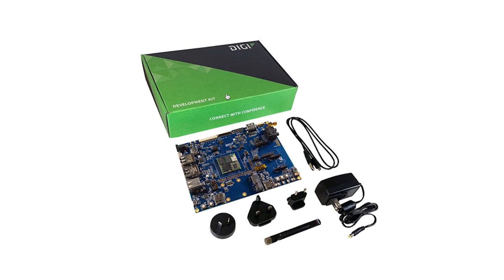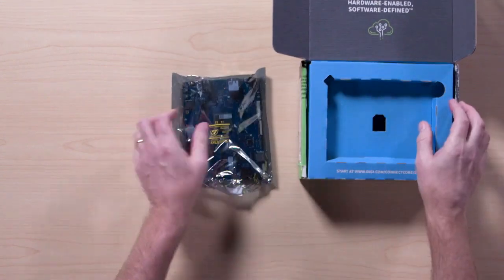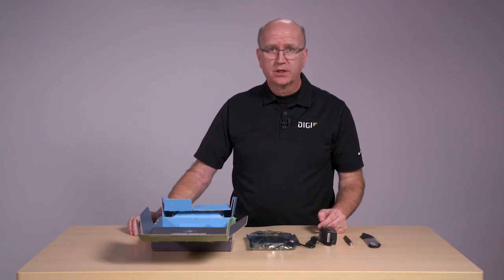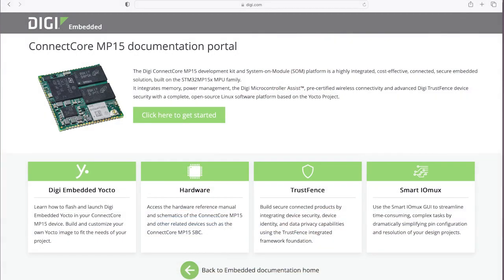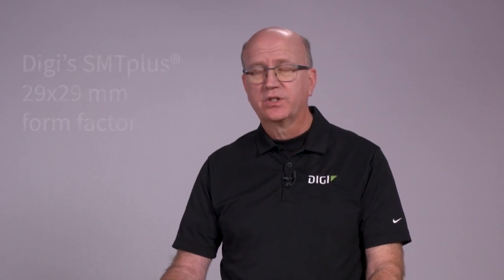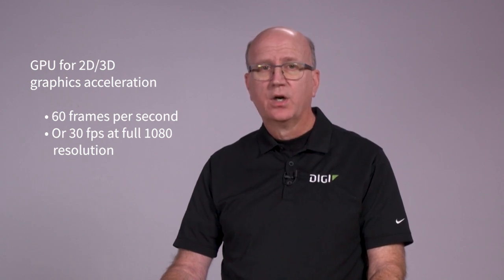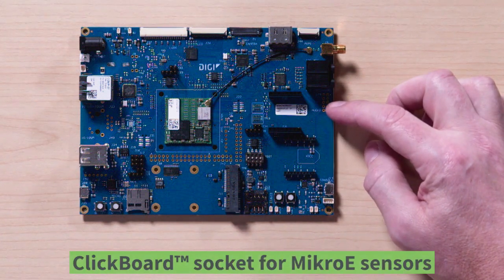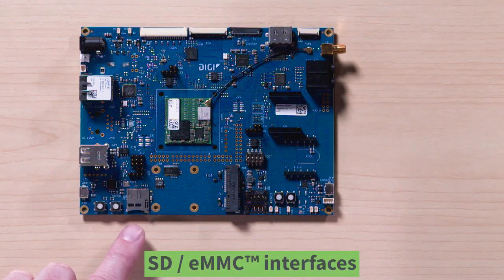Unboxing the World’s Smallest System-on-Module: Digi ConnectCore MP157 Dev Kit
When you’re getting ready to prototype your next connected product, you need a starting point that sets you up for success. The Digi ConnectCore® platform of developer building blocks, tools, and services offers several great options.

In this walkthrough video, we introduce the feature set and functionality available in the developer kit for Digi ConnectCore MP157 — the world’s smallest system-on-module. Watch now to learn about the integrated operating system, security, ports and interfaces, and the available services that can set you up for successful development, deployment and ongoing device management.

Learn more about the Digi ConnectCore OEM platform for rapid time-to-market and total product lifecycle management